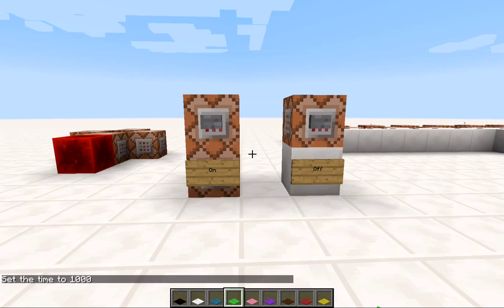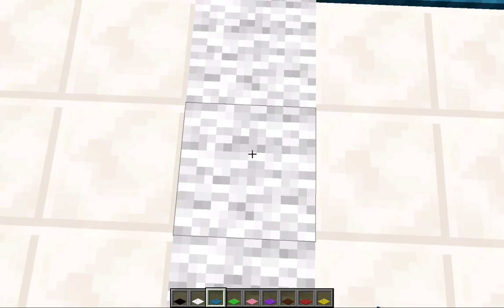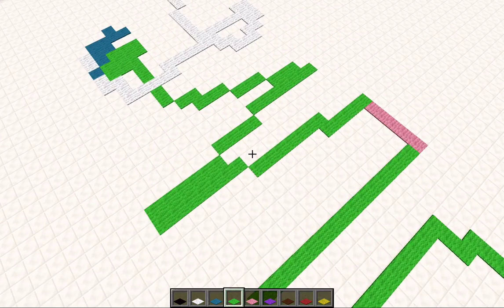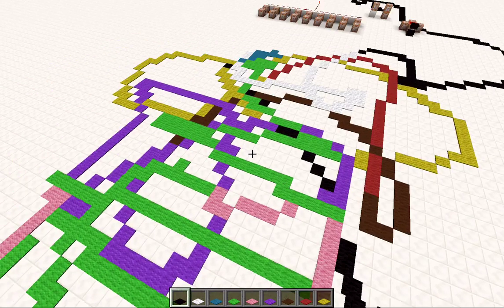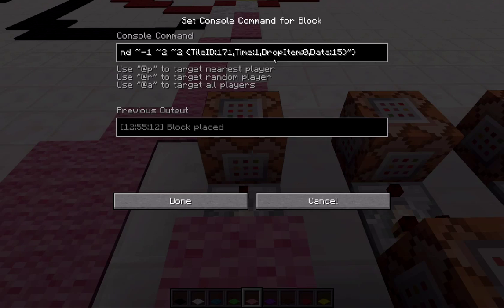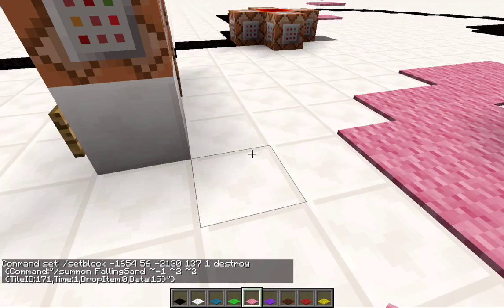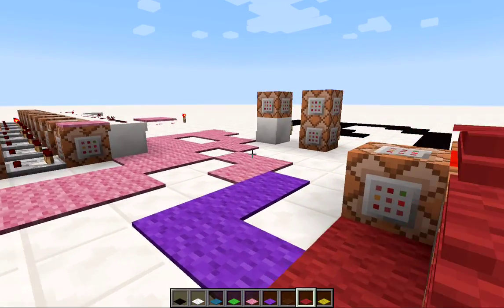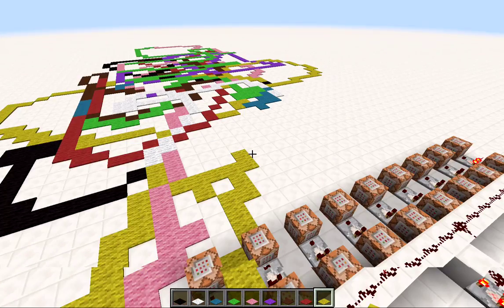Minecraft 1.8 - Simple Command Block Paint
This shows how you can make a 9 color paint program with the new 1.8 snapshot.

You must be using version 14w02b or later for this to work.